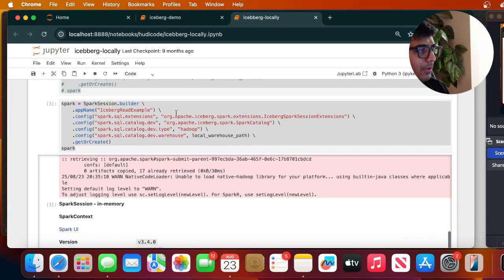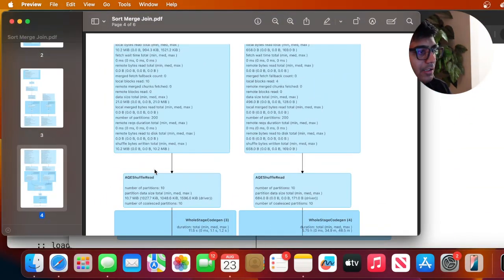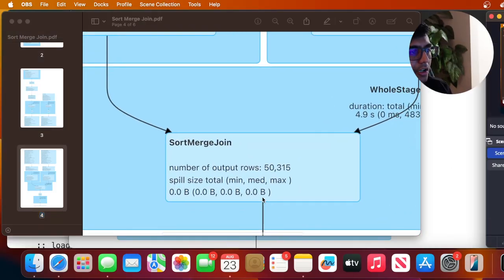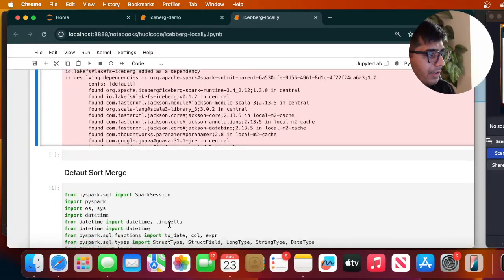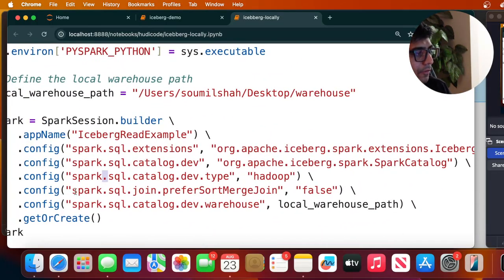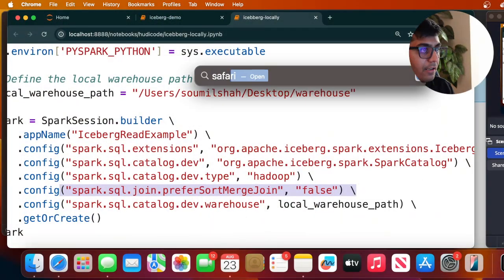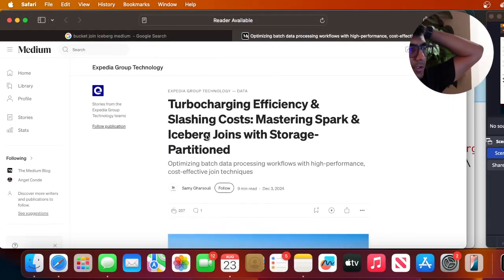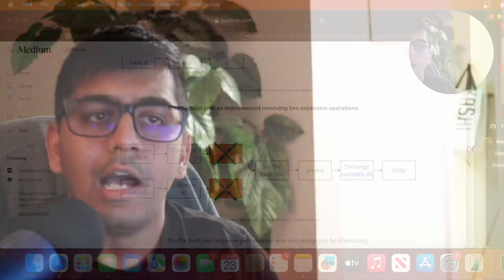Faster Iceberg Merges using Shuffle hash join over sort merge joins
I recently shared on LinkedIn a post highlighting how a very simple configuration helped us speed up merges by 18–60%. It focused on using shuffle hash join instead of sort-merge join.

I’ve prepared a short lab and video to walk through the details, and I’m also attaching a blog I found insightful, which helped me gain these learnings:

Of course, try it out for yourself, do your own research, and see what works best for your use case.